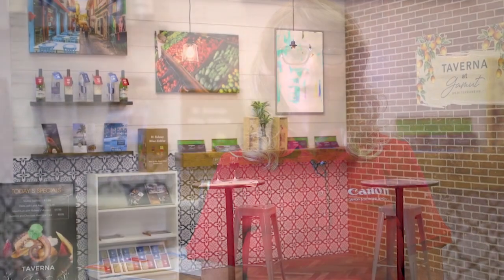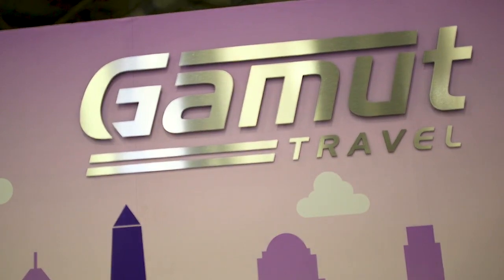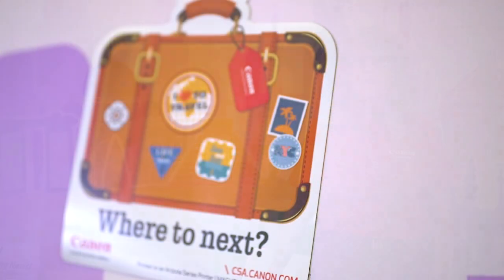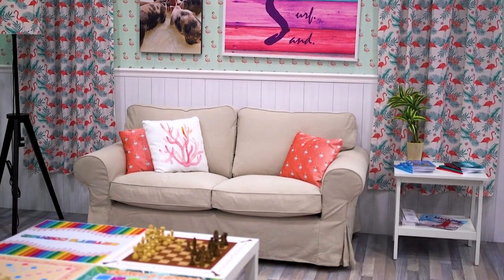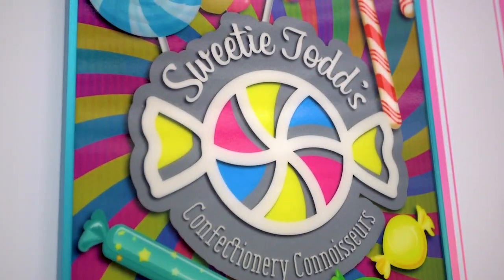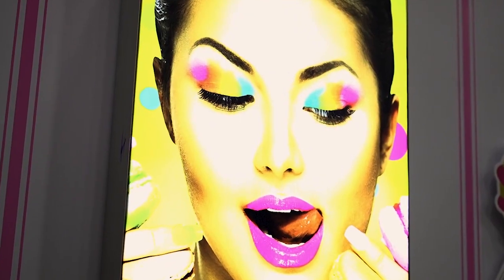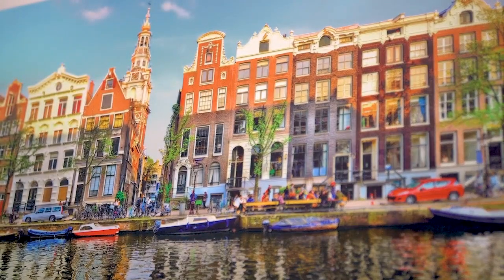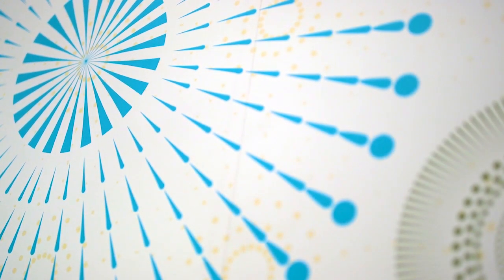Five Large Format Vignettes from PRINTING United 2019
Hear Angel Georgiou from the Canon Solutions America booth at PRINTING United discuss our five featured large format vignettes, which showcase the applications that can be created using the Colorado and Arizona large format printers. Samples include self-adhesive vinyl, magnetic receptive, packaging products, second surface printing, interior decor, wallcovering, flooring, pillows, retail displays, custom gift wrap, window graphics, fabric backlit box, wood grain printing, textured printing, metallic, and more!

See for yourself why the Arizona Printer Series is the best-selling UV flatbed printer family in the world!

Discover a new world with the Colorado Printer Series!